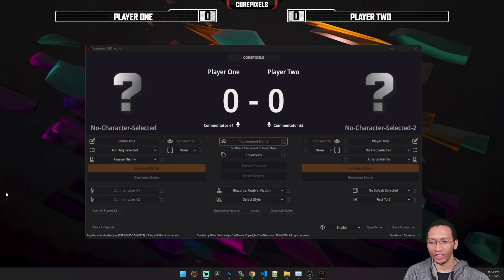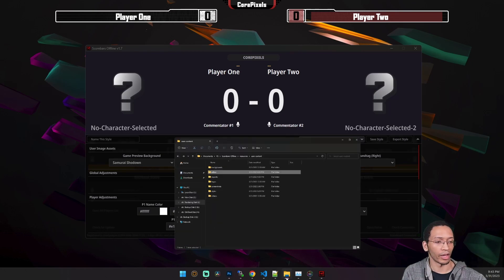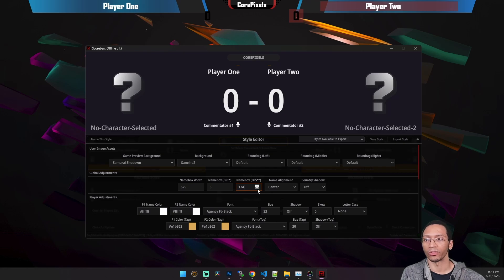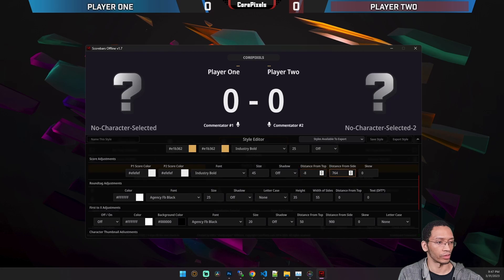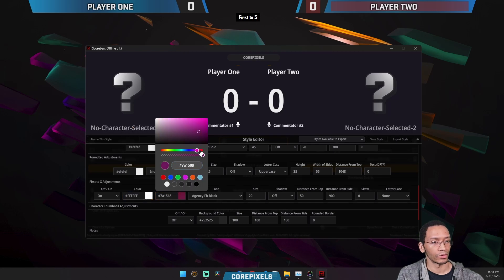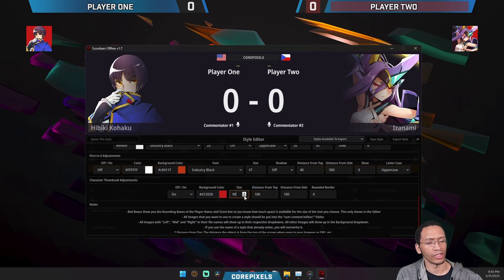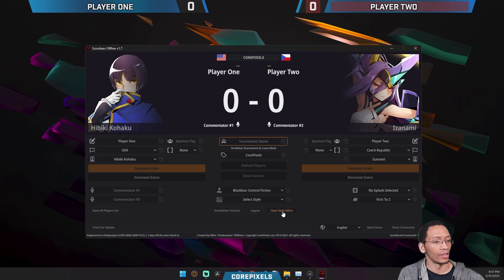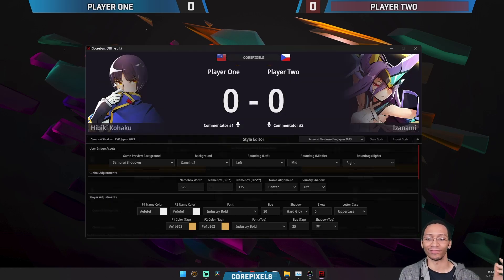Using Scorebars Offline: Style Editor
Lessons on using the Scorebars Offline. The easy to use, fully featured, snappy scoreboard for FGC Tournament hosts and streamers.